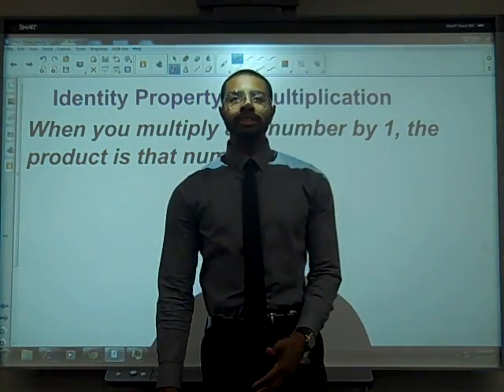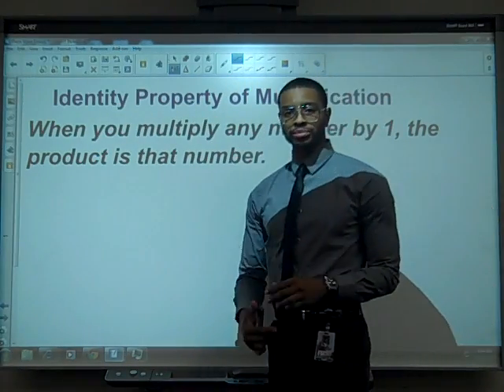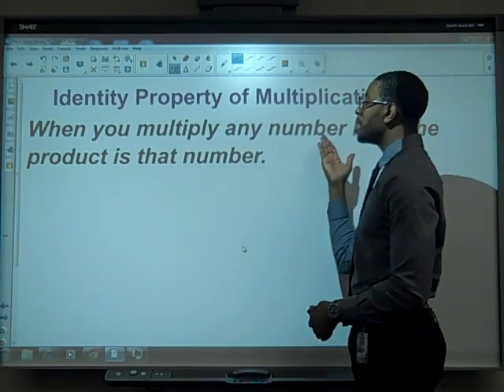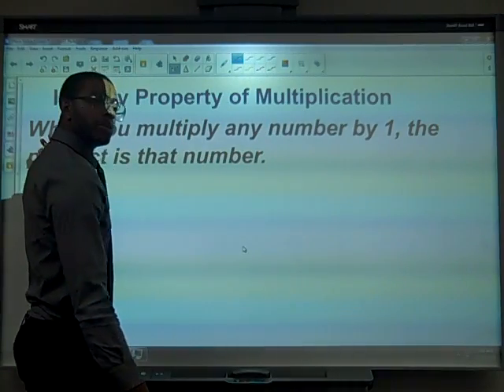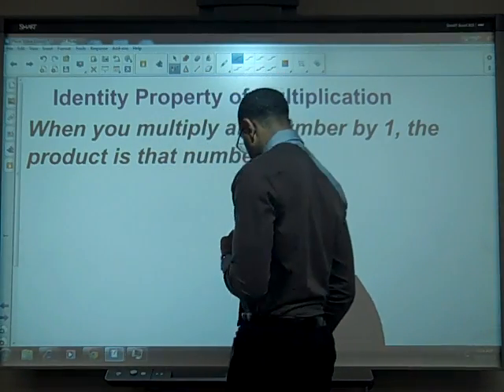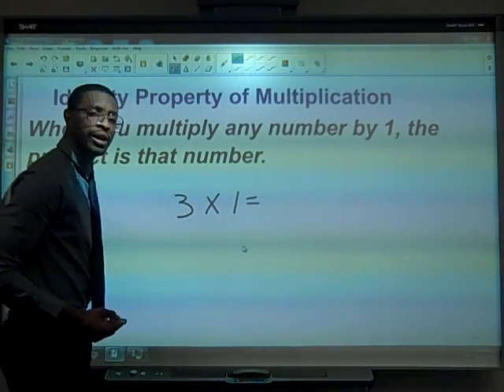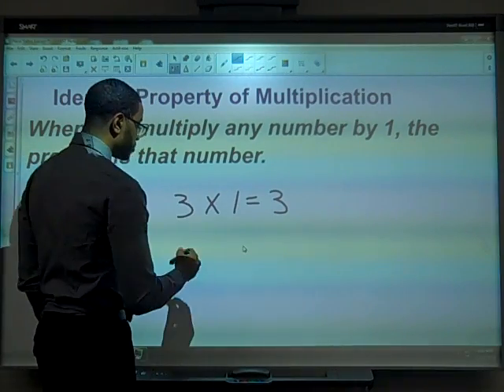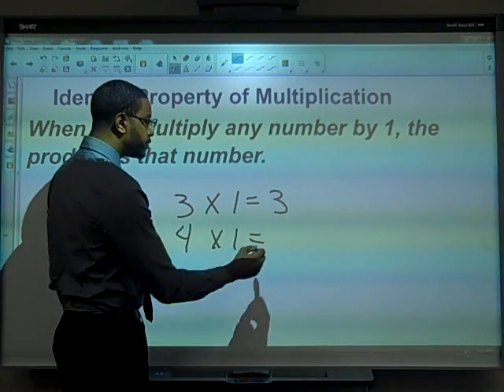Identity Property of Multiplication